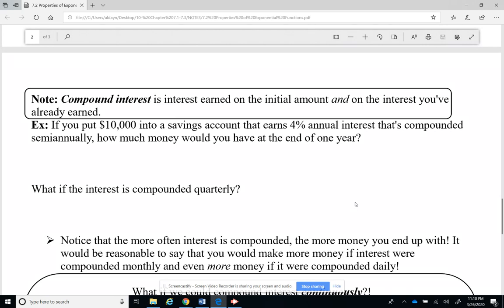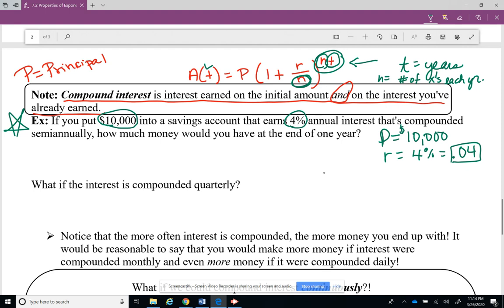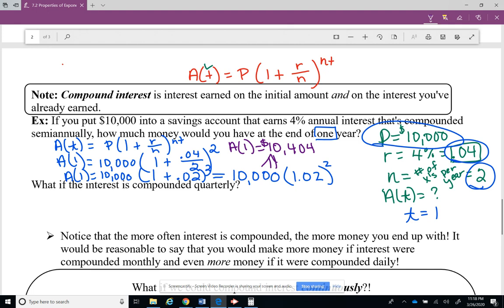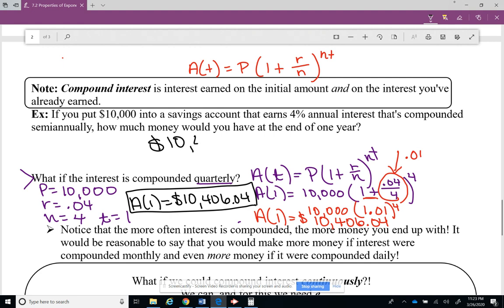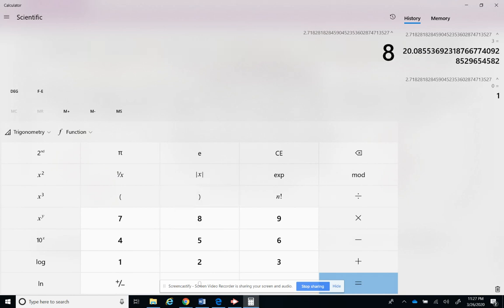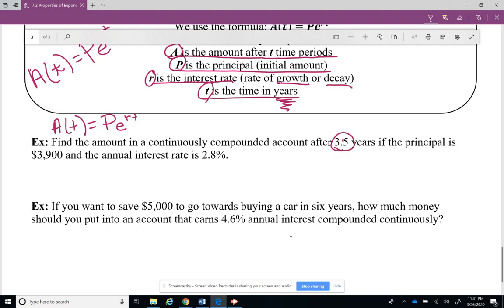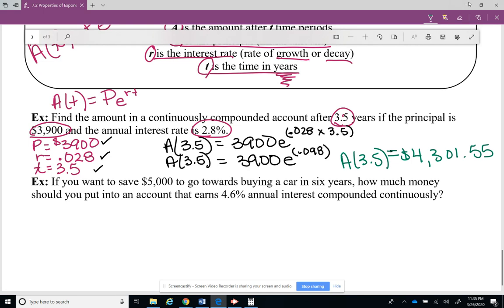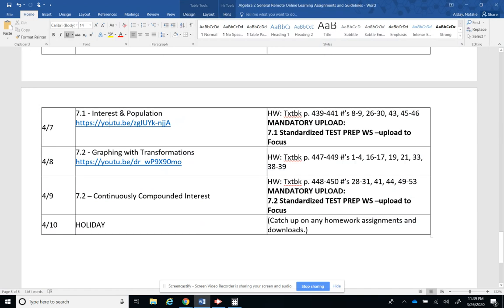Alg2 DAY NINE 7-2 Continuously Compounded Interest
DAY NINE, 7.2 (Part Two) Continuously Compounded Interest
You will need a calculator with an "e".